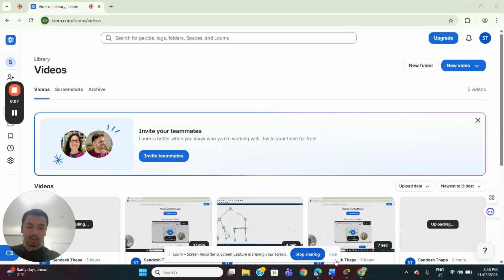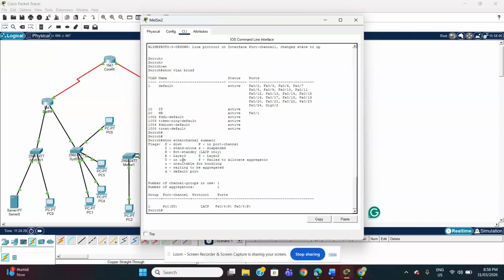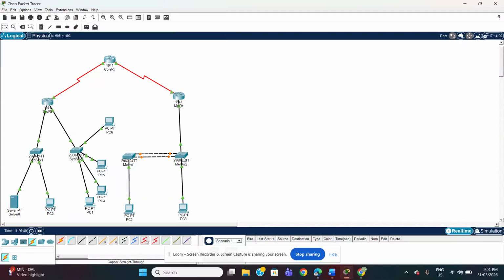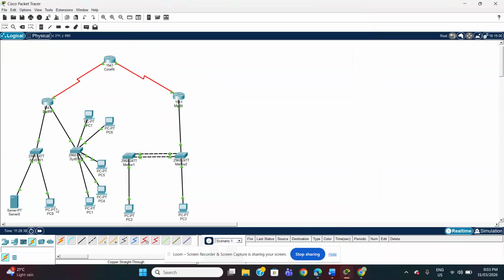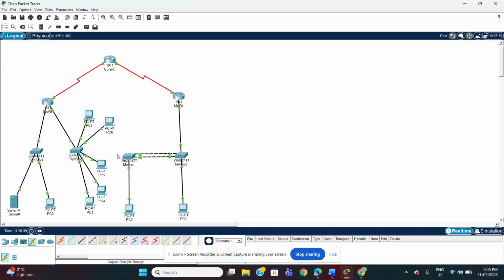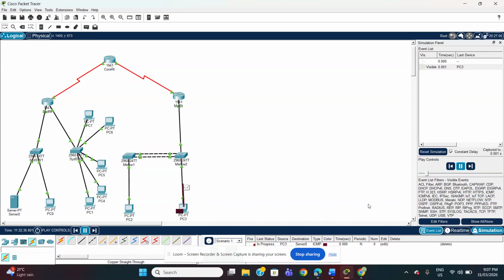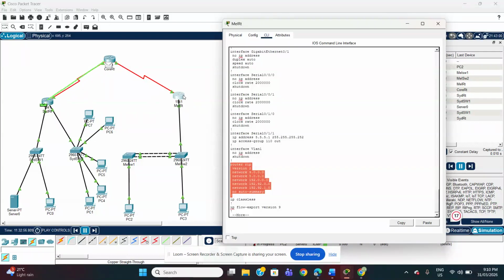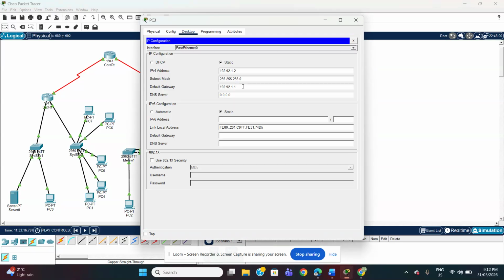Implementing VLANs and DHCP for Enhanced Network Connectivity 🌐 1